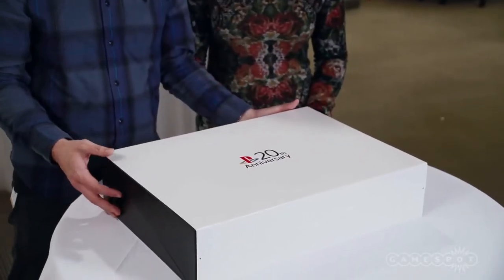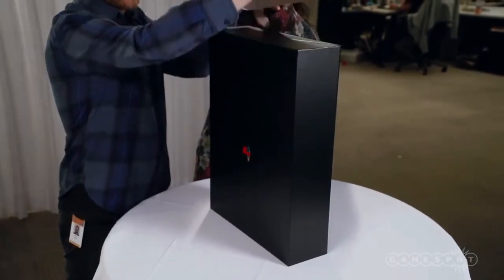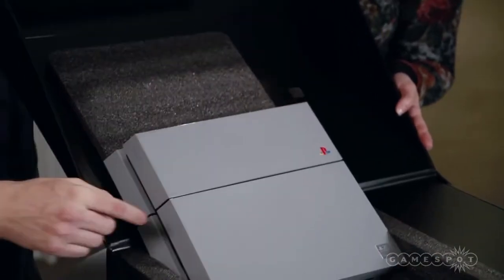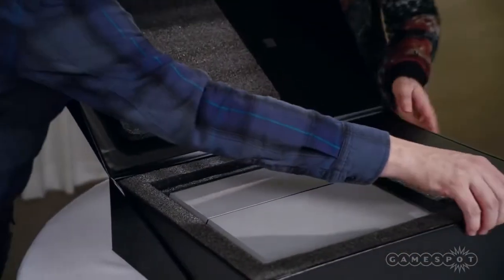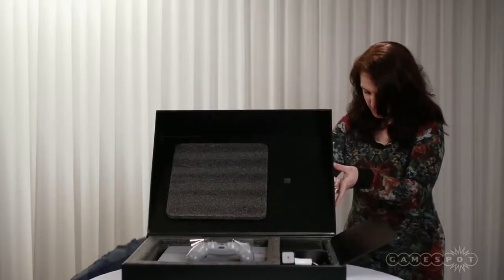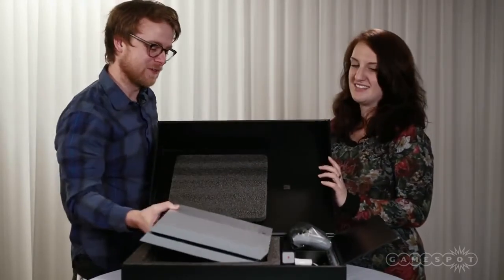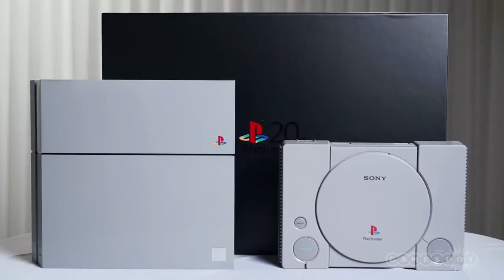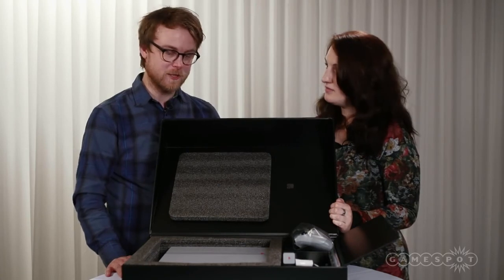20th Anniversary PS4 Unboxing